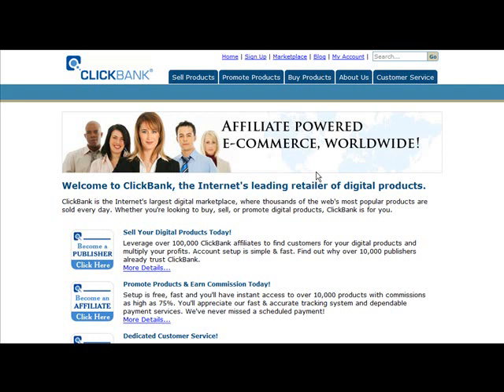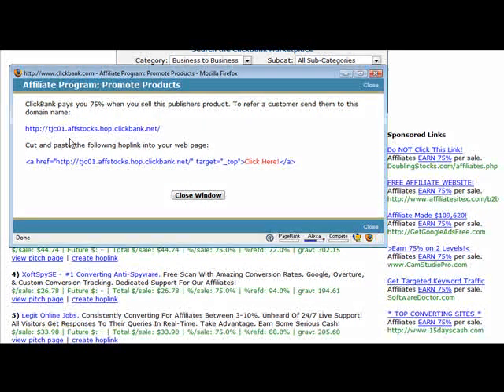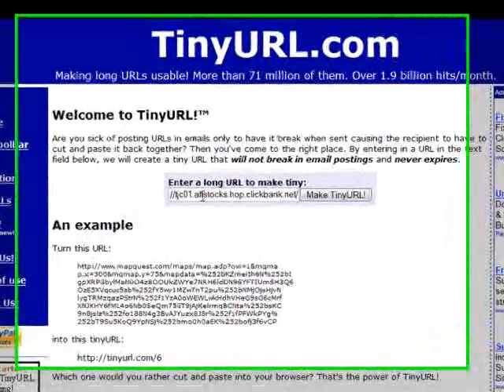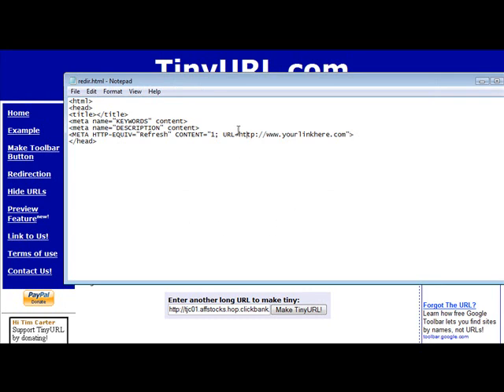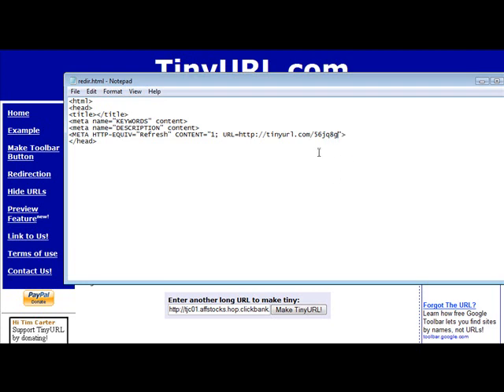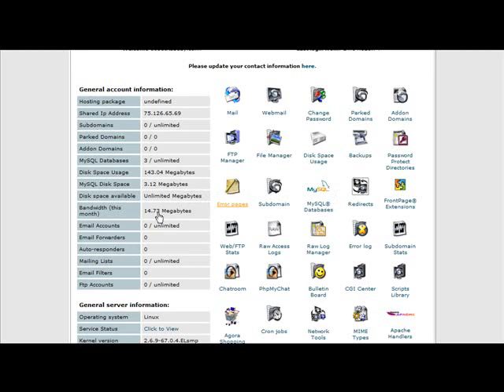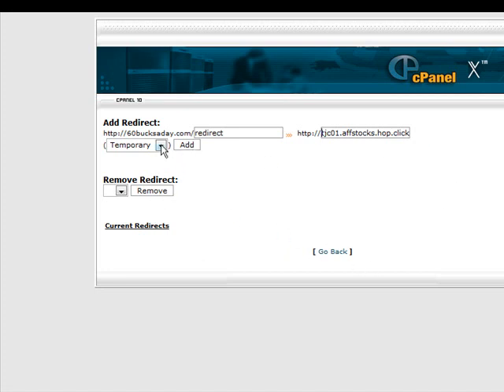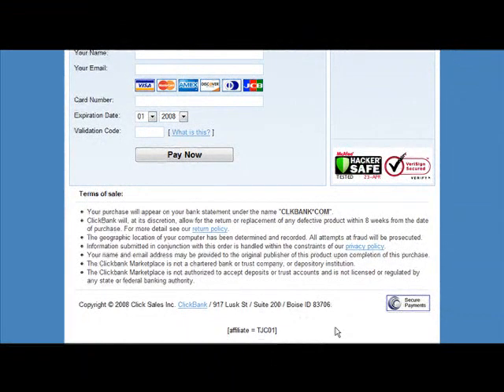How To Redirect Video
best PPC